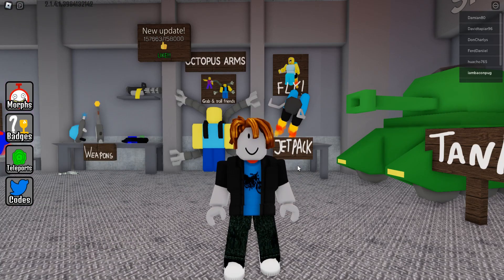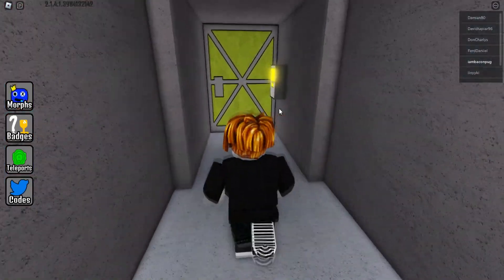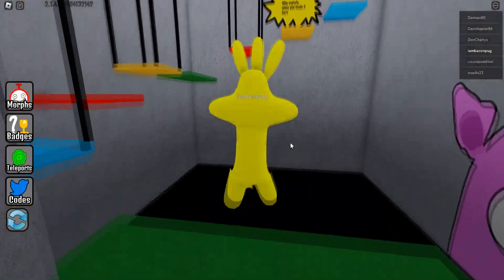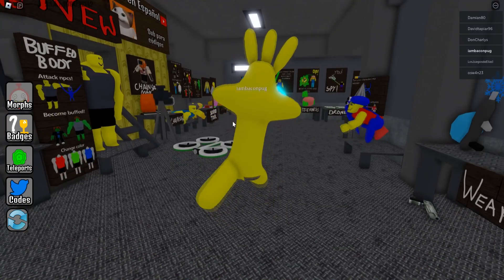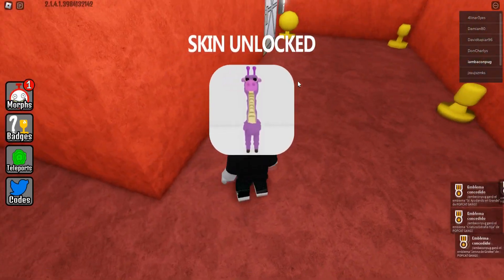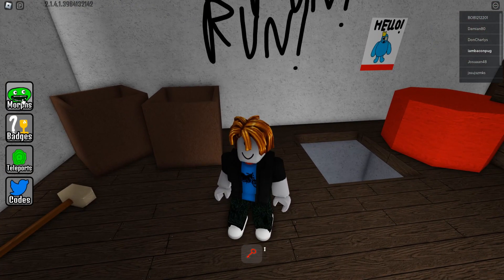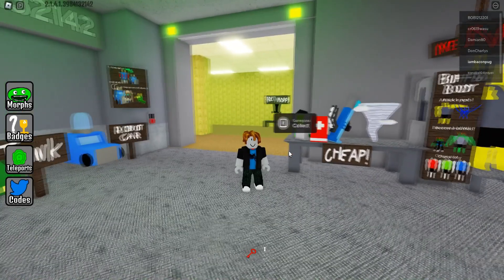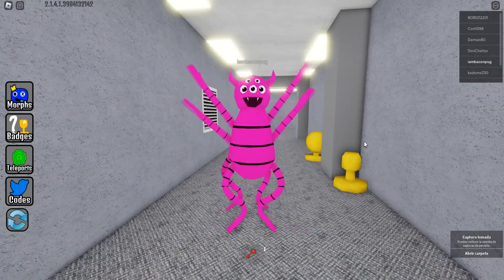How to get ALL 5 NEW BACKROOMS MORPHS in Backrooms (Pink Yellow, Leafy Tree, Spider Demon & More)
Hello Guys in this video i played and record How to get ALL 5 NEW BACKROOMS MORPHS in Roblox Backrooms Morphs Pink Yellow, Leafy Tree, Spider Demon, Sailor Man & Tentacle Morph